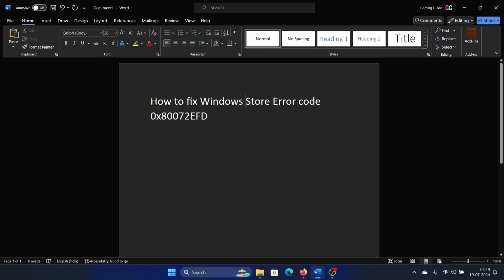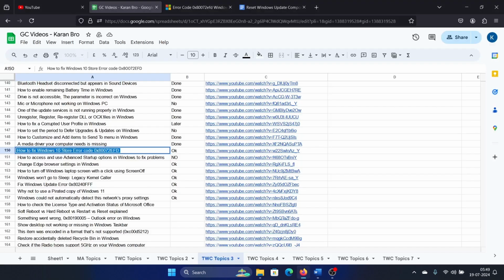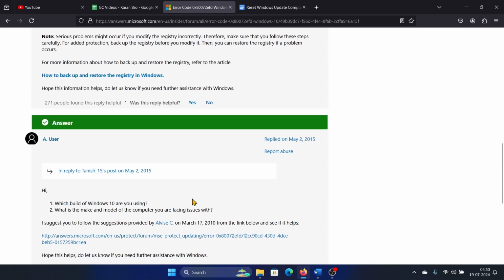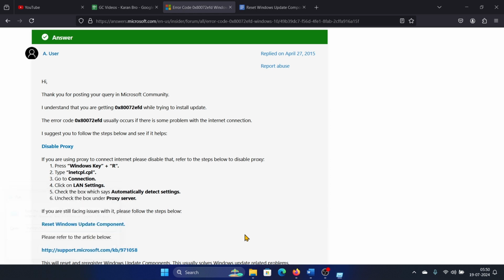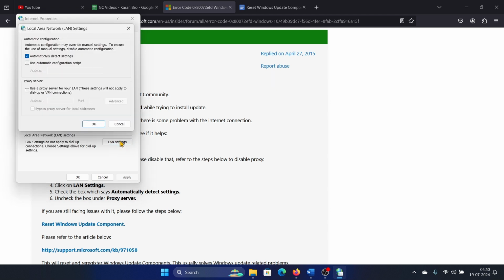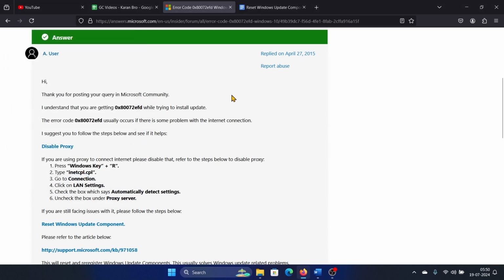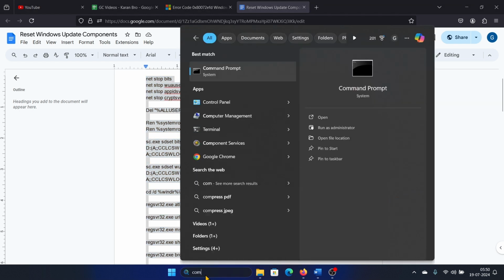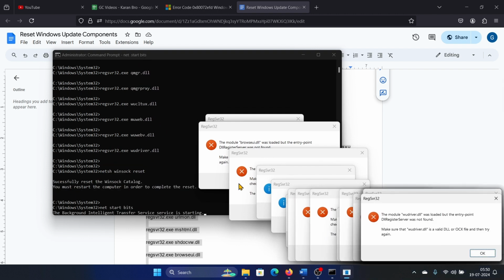How to Fix Windows Store Error Code 0x80072EFD on Windows 11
Video Title: How to Fix Windows Store Error Code 0x80072EFD on Windows 11

If you wish to How to fix Windows Store Error code 0x80072EFD, then please watch this video.